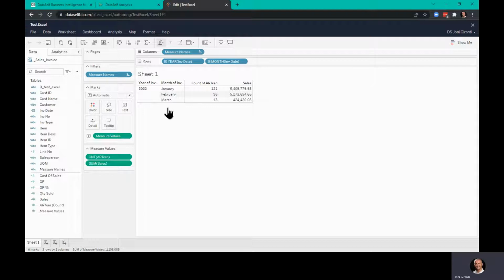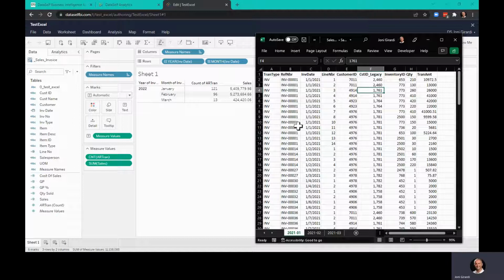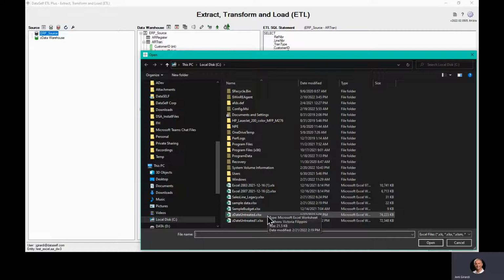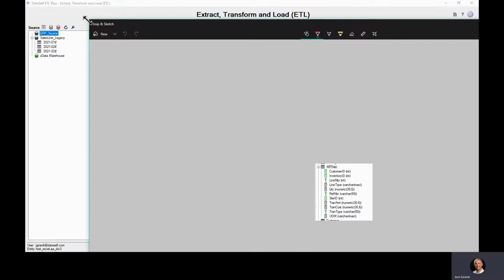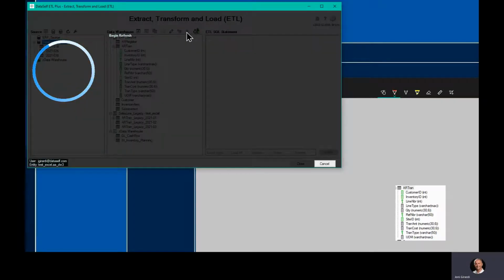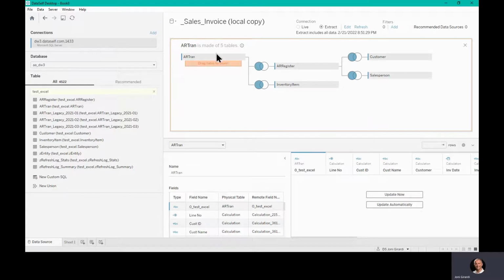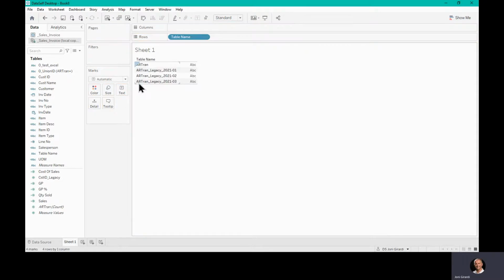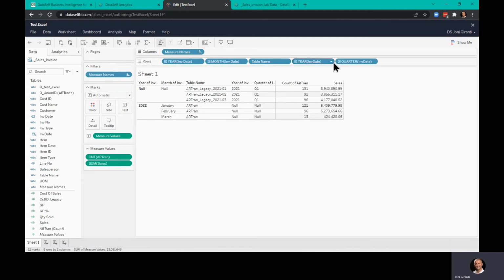DataSelf ETL+ Legacy ERP Data Blending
Combining/consolidating legacy with live ERP data for seamless historical data analysis.
Using ETL+, data warehousing and Tableau (or Power BI) to blend data from MS Excel (similar techniques for other source formats such as CSV and MS SQL) into a data warehouse with live data from systems such as Acumatica, MS Dynamics, Sage ERP, NetSuite, Quickbooks, and others.